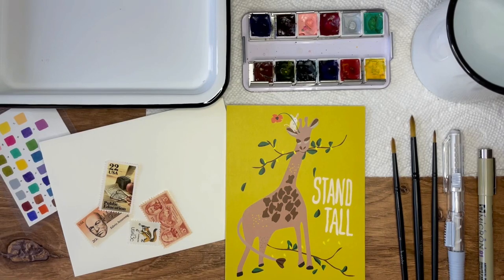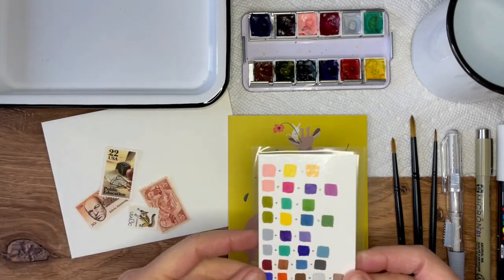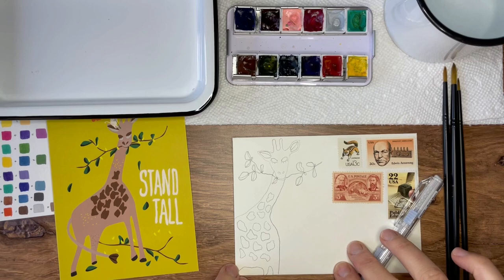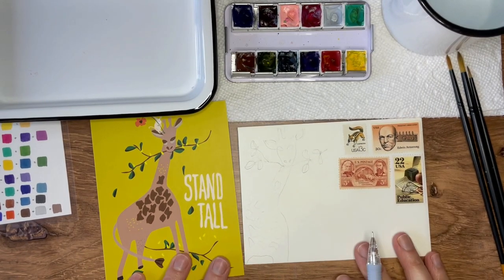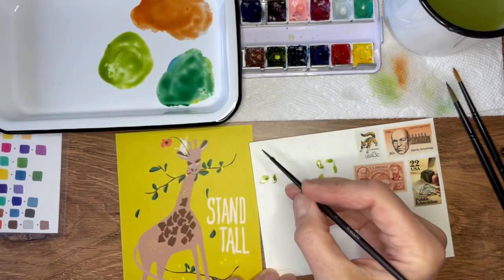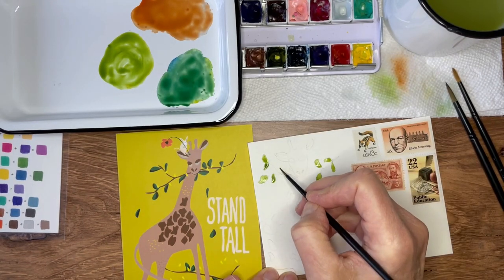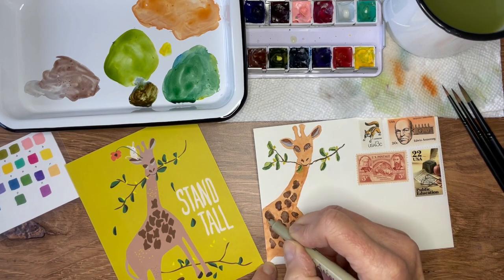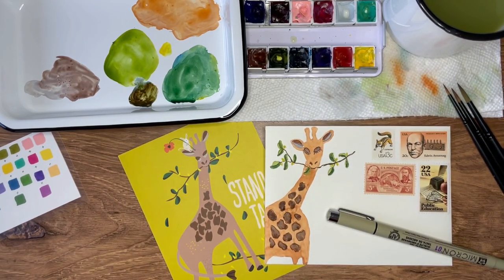Stand Tall with a Giraffe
Send inspiration and encouragement with this brightly colored and cheerful giraffe. It's just begging to be painted on the envelope. Let's do it.

TOOLS NEEDED - from EAA KIT ONE
✉️  Stand Tall card by Elizabeth Grubaugh / postage stamps
✏️ Mechanical pencil
🖊 Black Micron pen for accents

⭐️ Hairdryer⭐️
👉🏻 Bed, Bath & Beyond

⭐️ Kneaded Eraser⭐️
👉🏻 Amazon